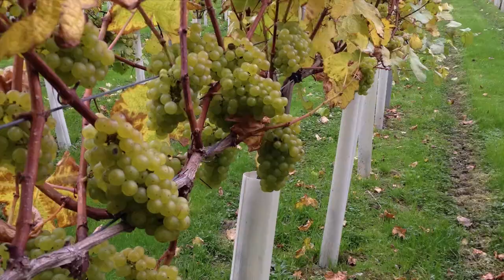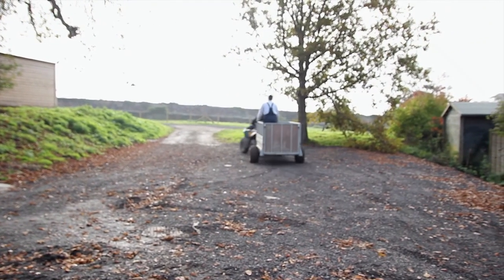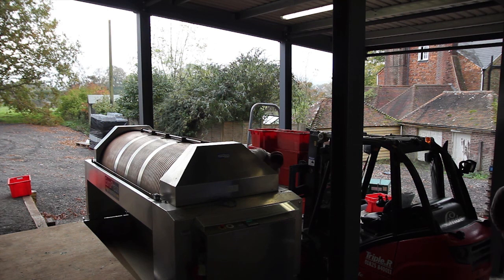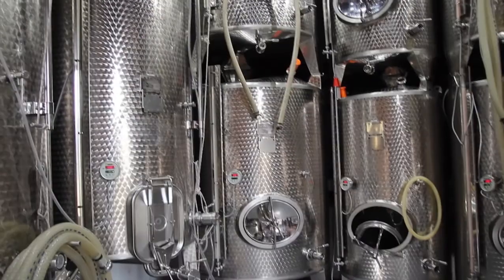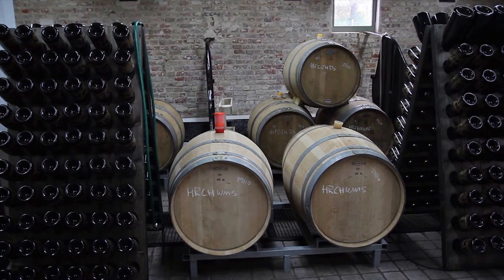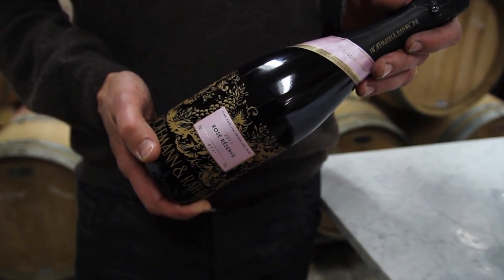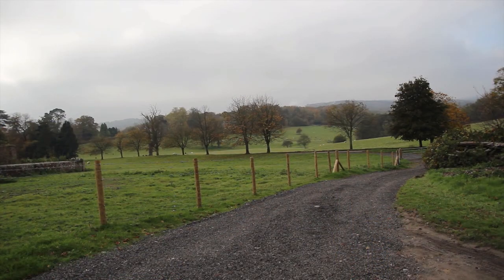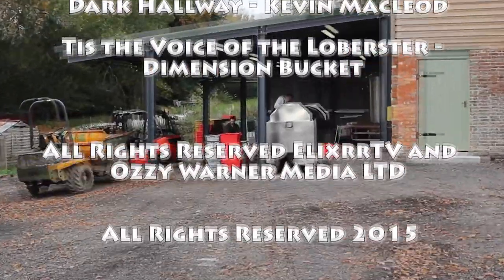Elixrr Meets English Sparkling Wine Producer Hoffmann and Rathbone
Elixrr goes to Sussex to learn more about English Sparkling Wine production by visiting boutique sparkling wine producer, Hoffmann and Rathbone on one of the last days of harvest 2015.